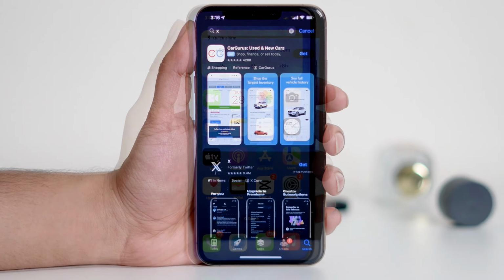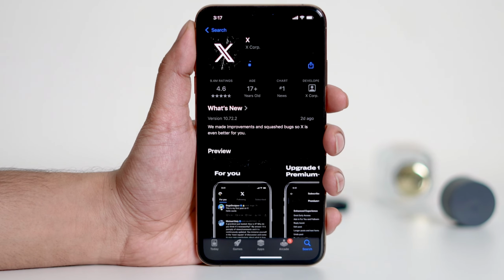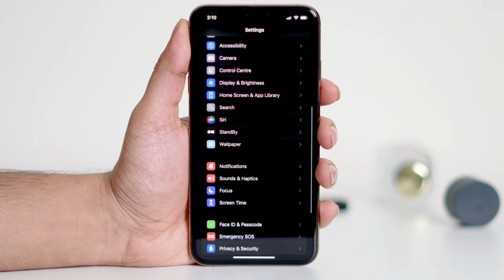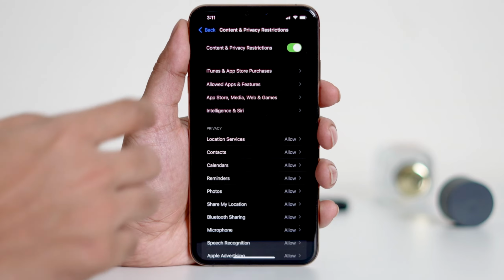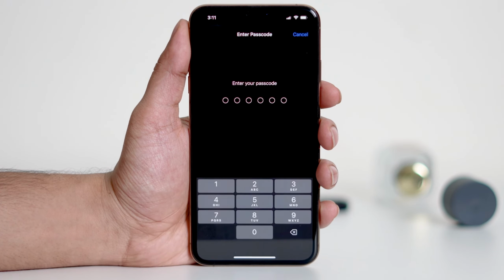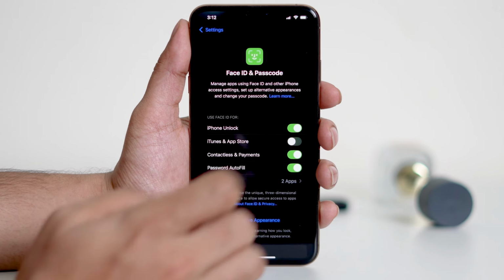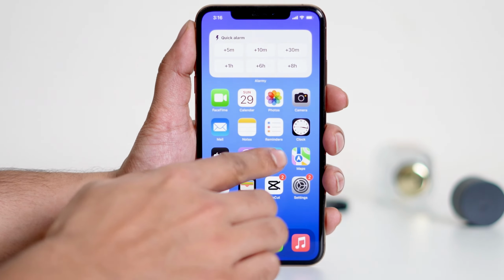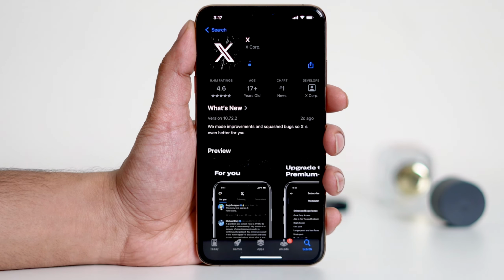How To Turn OFF Password For Downloading Apps On IPhone – Easy Guide!